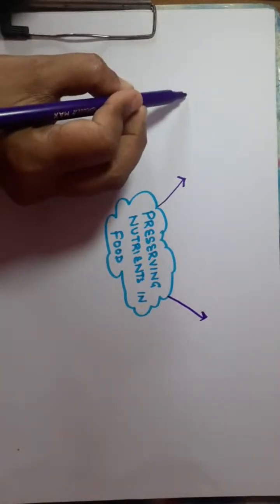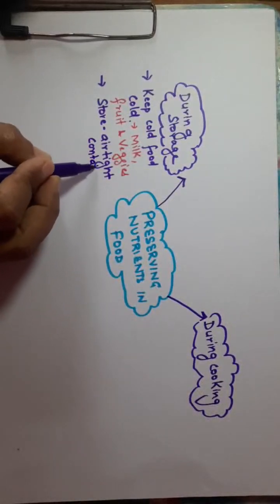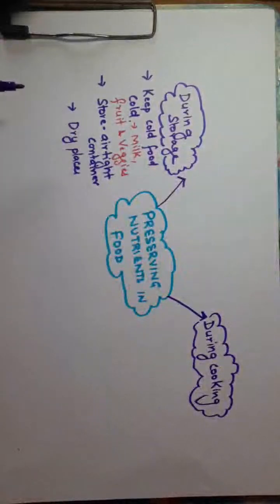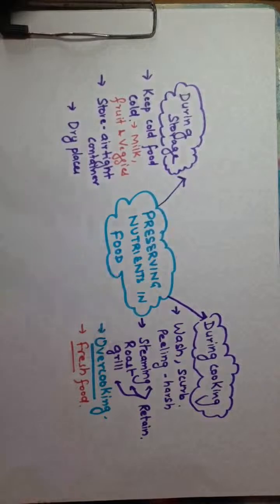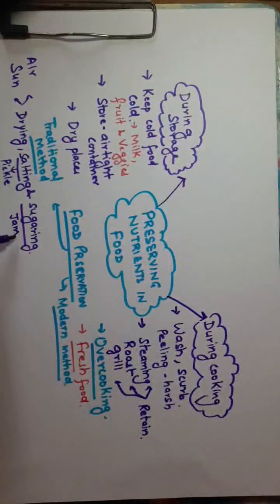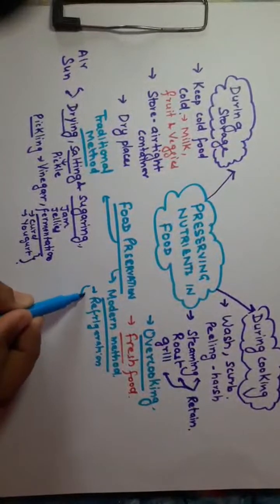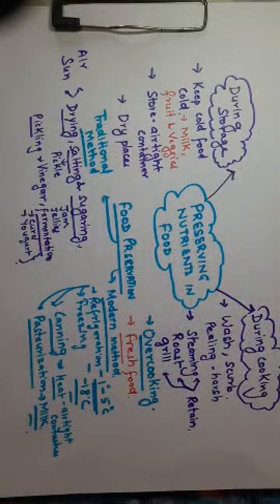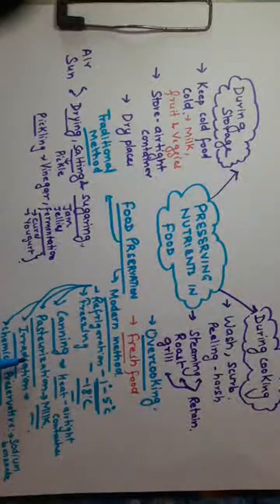biology basics is live